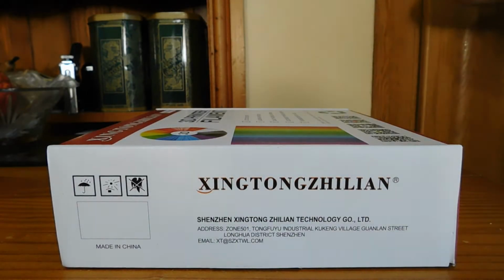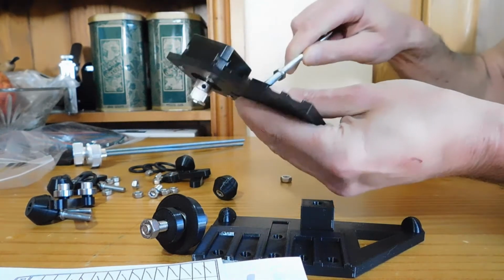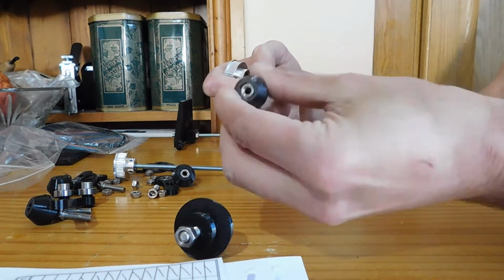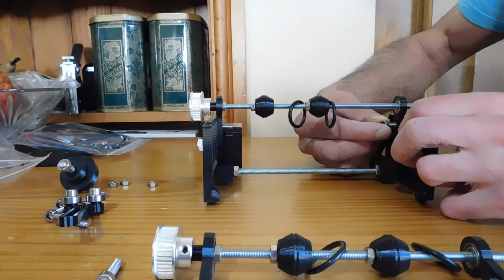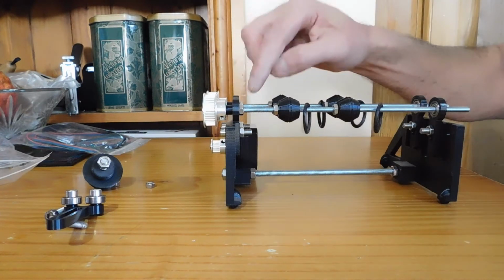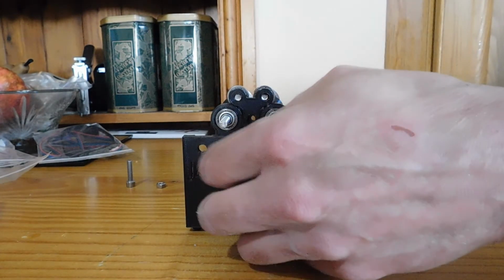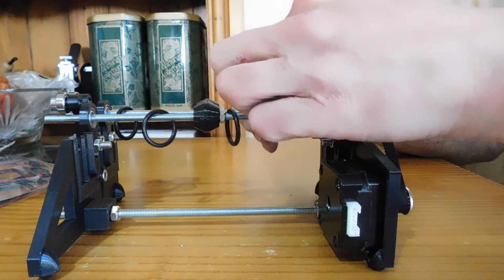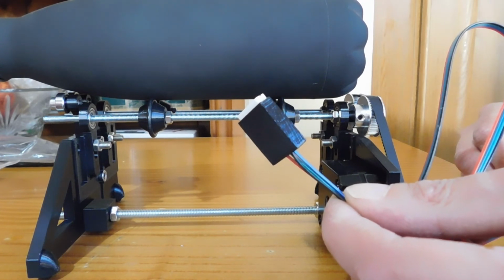Laser Engraver Full Rotary Adapter Kit Assembly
Assembly instructional video for my new jig / rotary adapter for the Neje and Ortur series of laser engravers.